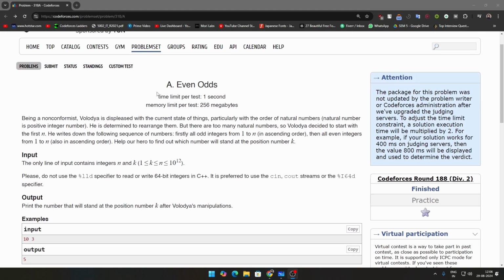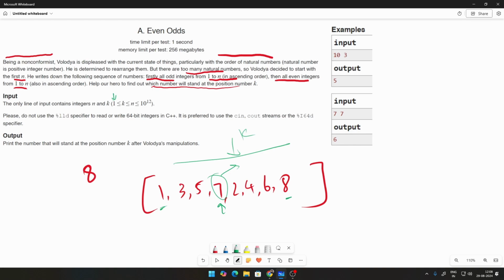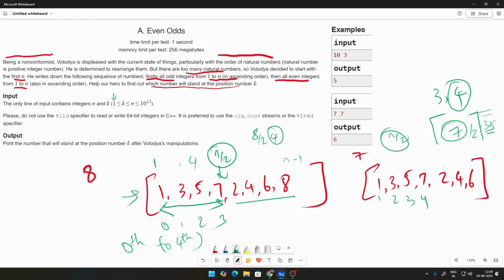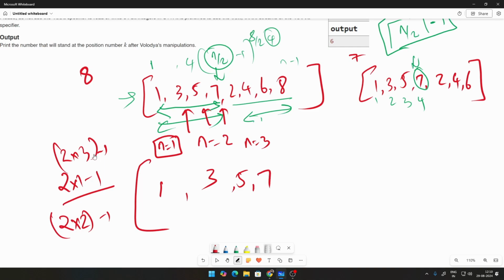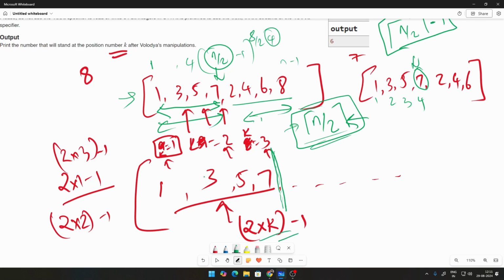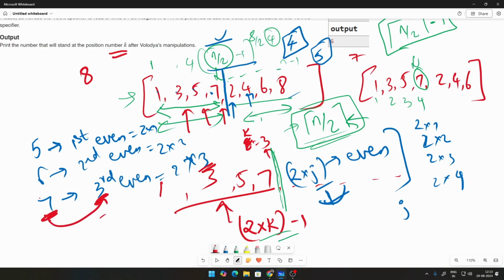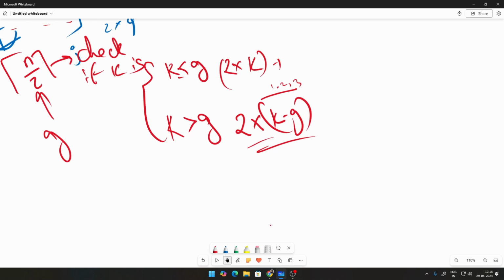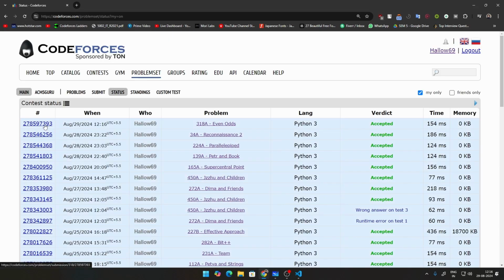318A | Even Odds | Codeforces Python Solutions | Explanation + Walkthrough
In this video, I solve the Codeforces problem "318A - Even Odds" using Python. I provide an in-depth explanation of the approach, step-by-step code walkthrough, and key insights to tackle this problem efficiently.